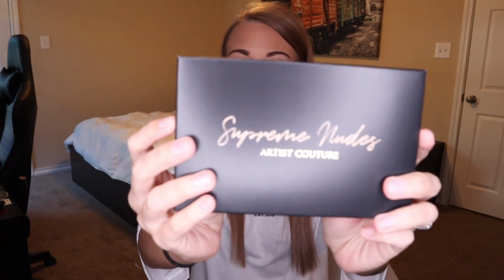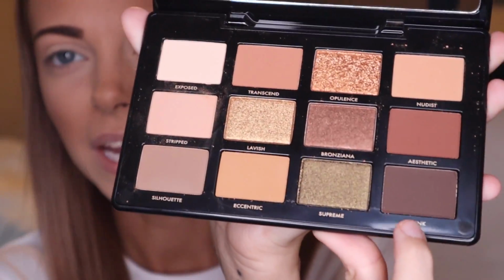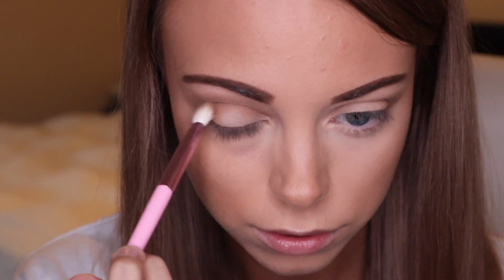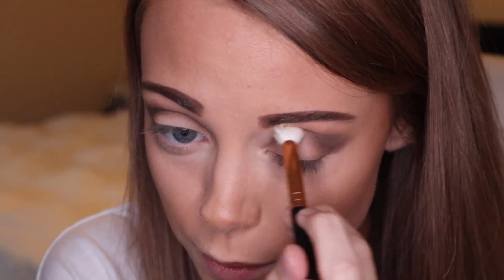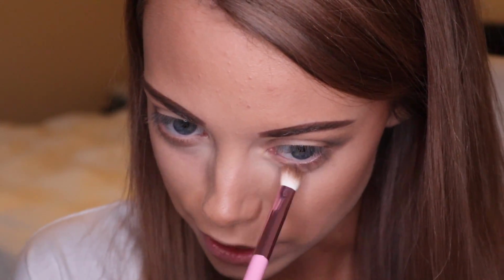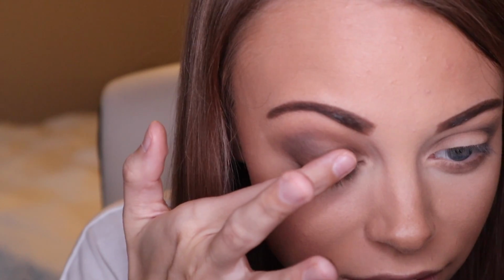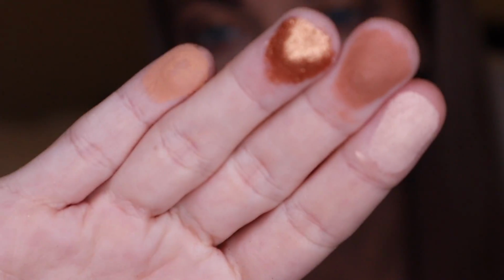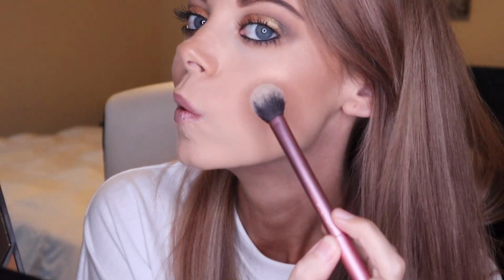SUPREME NUDES ARTIST COUTURE PALETTE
Hi guys!

Stick around to see how I feel about this palette! Also leave down below your thoughts! Do you like it? Not into it?